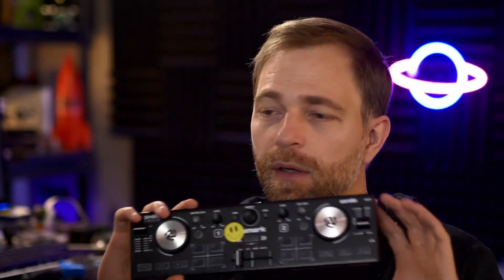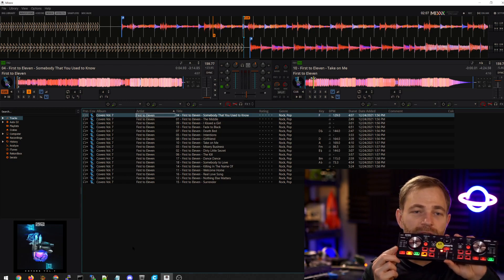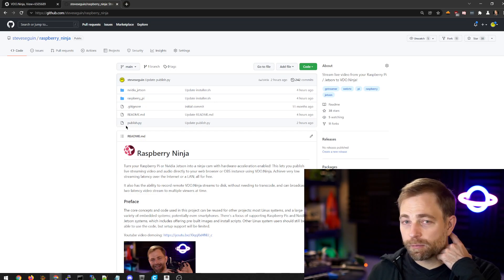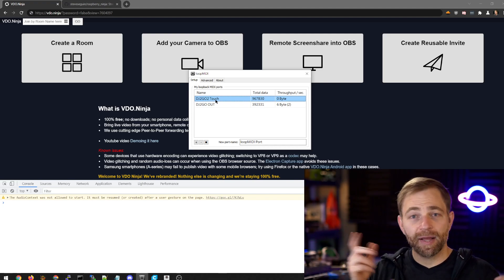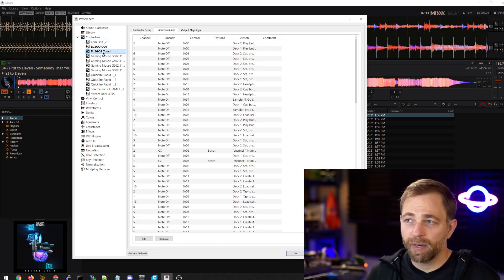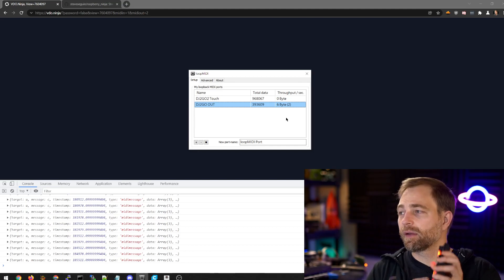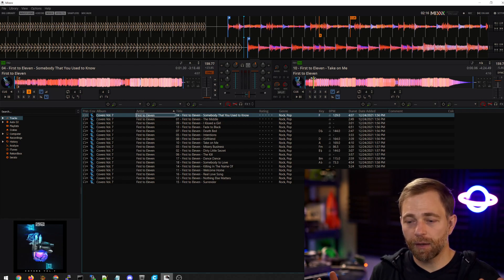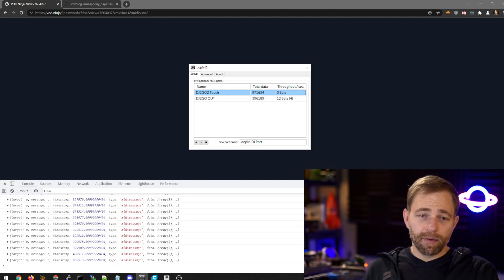Adding wireless to a DJ Controller using VDO.Ninja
Use a Raspberry Pi as a wireless bridge for your DJ / MIDI controller. It's super low latency, inexpensive, works on a LAN or across the Internet, and it's free.

Support over at discord.vdo.ninja on channel